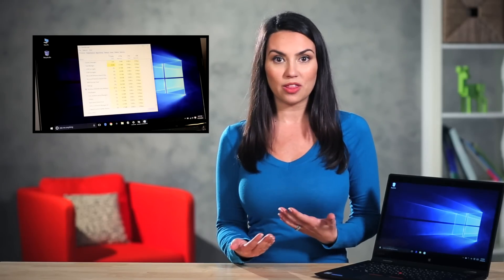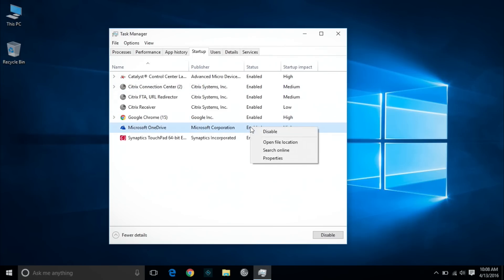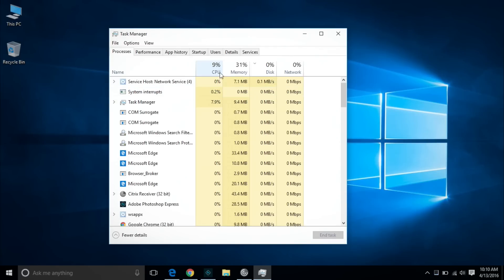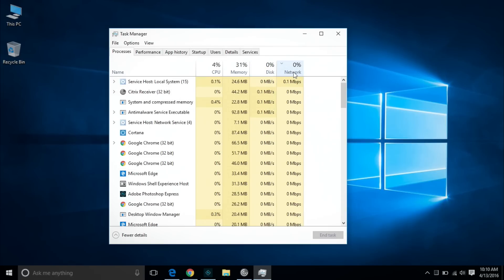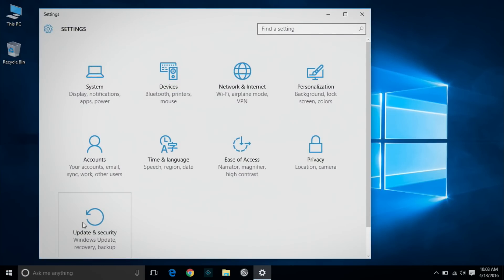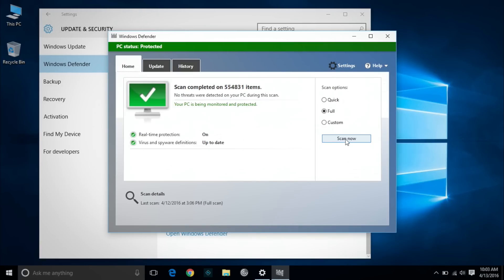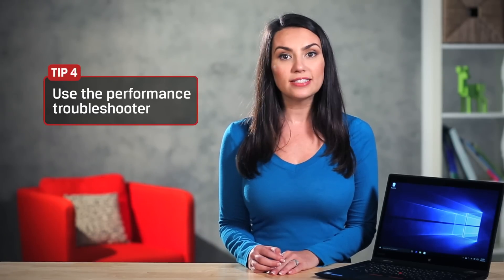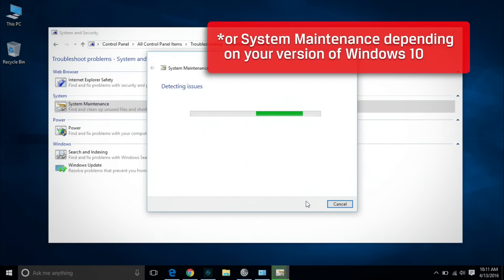How to Make a Computer Faster - Windows 10 - Kingston DIY in 5 Ep 4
If you want to speed up Windows 10 this episode of Kingston DIY in 5 is just for you. We'll show you have to speed up your PC.

You can disable startup programs you do not need.  You can quit processes you don't need to be running.  Try another browser.  Run antivirus software like Windows Defender or Malwarebytes Use the performance troubleshooter which will find performance issues.  You can also install an SSD.

Transcript:
What's up guys! I'm Trishia Hershberger and you are watching DIY in 5.  Does your PC move slower than a snail on Valium?Have no fear!  Here are 5 tips to speed up your Windows 10 PC.

Are you aware that many programs, by default, are set to open at startup?  This can slow down you bootup time  and the programs stay running in background taking up precious memory  that would be better allocated to whatever you are working on in the foreground.  It's easy to fix.  Just go to Startup Manager in Windows Task Manager.  Right click on taskbar, select Task Manager.  Click on the Startup tab and disable the programs you don’t need.  Windows will help out by showing you which programs slow you down the most.

Next, check your system resources.  There could be one application in particular taking up extra memory or disk space.  Go to Task Manager, click Processes and sort the lists by CPU, memory or disk.  Again, Windows 10 will highlight any of these processes that are overusing resources.  Check for app updates or delete programs and look for alternatives.  If Internet Explorer 11 or Microsoft Edge are is acting up, you can try using Google Chrome instead.

Another culprit of PC slow-down woes could be a virus or some other sneaky program that latched on without you even knowing.  Windows 10 has anti-virus software that runs automatically but doesn’t catch everything.  You can run Windows Defender by opening the Start menu and selecting Settings.  Now, choose Update & Security, then select Windows Defender.  Run a “full” system scan and see the results.  Windows Defender is great for detecting viruses  but it may miss unwanted programs that came with a download or free app and slow down your system.  To find those tricky programs you may need to use something like Malwarebytes.

Did you know that Windows 10 has a Performance Troubleshooter?  Pretty fancy, I know.  Windows 10 has lots of cool new features but as cool as they are  they may slow down an older machine.  You can adjust these setting using the Performance Troubleshooter.  In Cortana’s search box, next to the Start button, type troubleshooting.  Under System and Security, you’ll see “check for performance issues”.  Run then troubleshooter to look for possible slowdowns.

Ok, we have saved the best for last.  To really speed up your rig install an SSD.  Hard drives can be one of the slowest components of any system.  An SSD will help your computer boot up, open applications and save files faster.  I'm serious! This will make you feel like you have a brand new PC.  Watch this video to see how SSDs outperform HDD (hard drives).  Don't get intimidated by this stuff.  There are bundle kits are available to make upgrading really simple.  Now that you've got a rig that can beat Cheetah in Track and Field (NES joke), compute away!